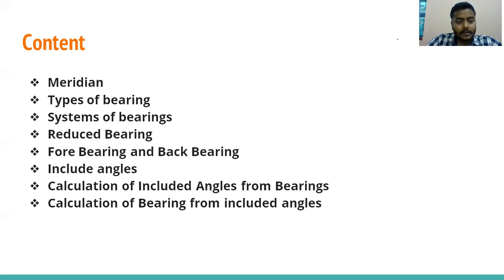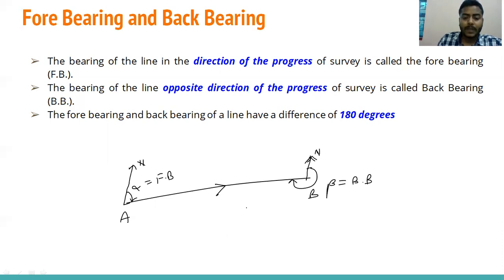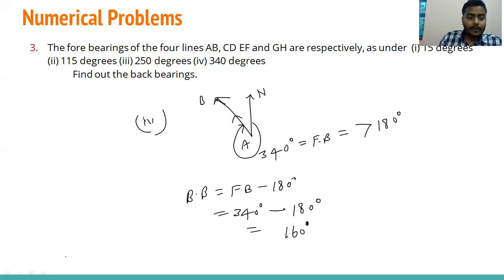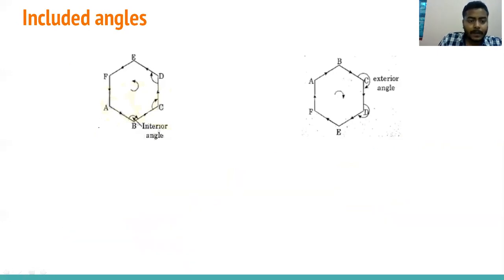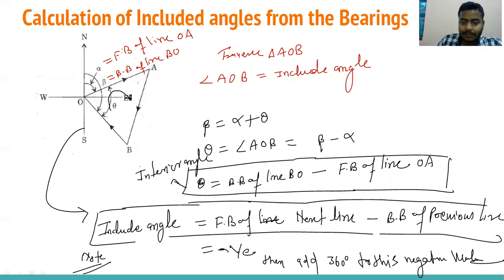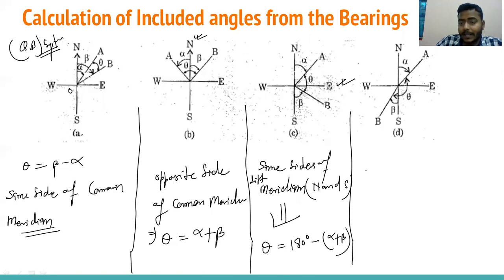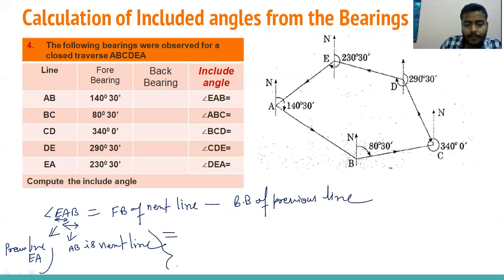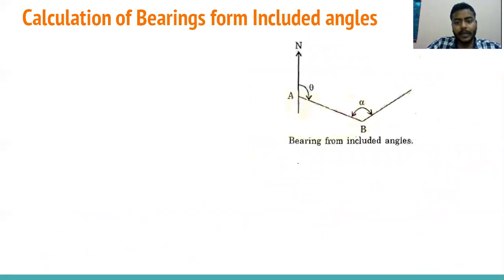Compass Surveying Part 2